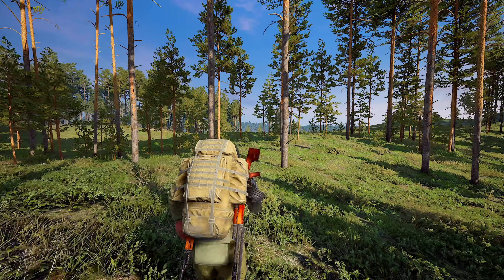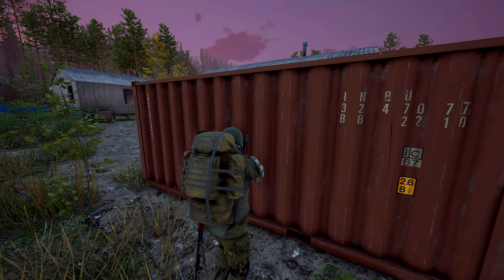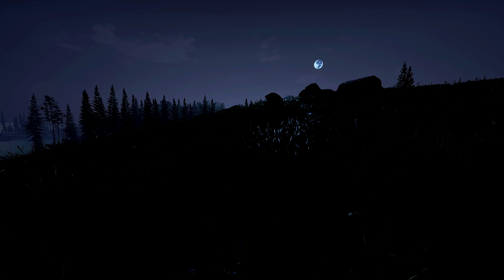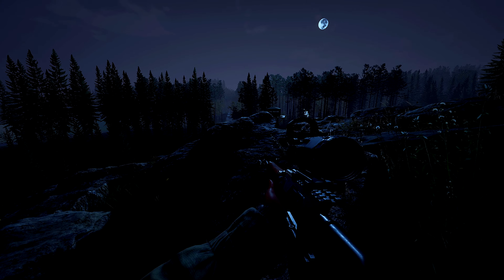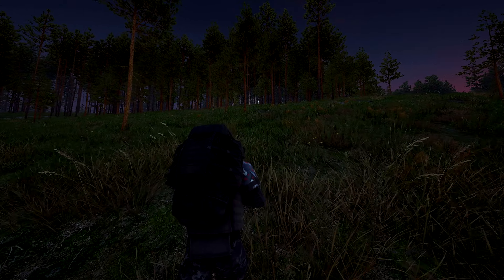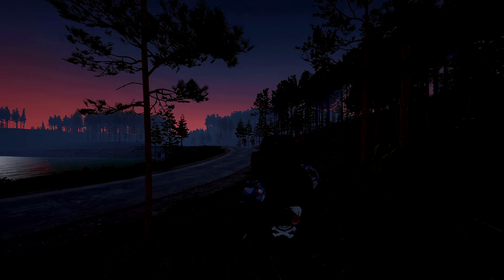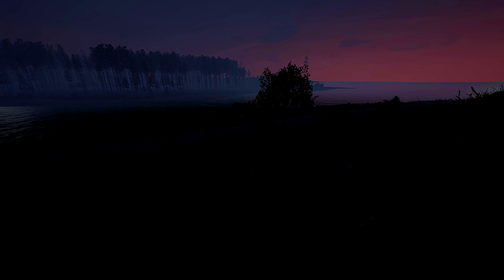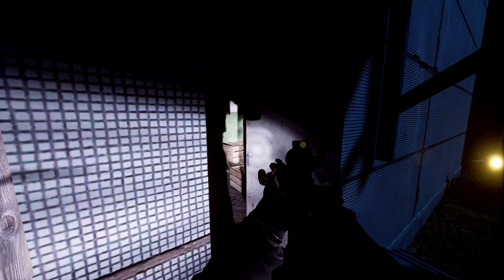This Game Should Be On Your Radar...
My Deadside server is live!
Server Name: BTRs Deadside Server - 2x Missions Airdrops Encounters - Harder Scavs NO KOS RP/PVP

Links Here!

-PC SPECS-
CPU: AMD Ryzen 7 5800X
CPU Cooler: CRYORIG H5 Universal Cooler
Motherboard: Asus Prime X470-Pro
Memory: Corsair Vengeance LPX 32GB DDR4 - 3200Mhz
Storage: WD Caviar Blue 1TB 7200RPM HDD
Seagate BarraCuda  2TB 7200RPM HDD
GPU: EVGA GeForce RTX 2070 SUPER XC ULTRA GAMING
Case: Corsair 200R ATX Mid Tower
Power: Corsair CX 600W 80+ Bronze Semi Modular

-SETUP/PERIPHERAL -
Monitor 1: ASUS TUF Gaming VG24VQ 24" Full HD 1920 x 1080 144Hz
Monitor 2: ASUS VC279H 27" 1920x1080 60Hz
Keyboard: Logitech G910 Orion Spark
Mouse: Razer Basilisk Ultimate
Headphones: SteelSeries - Arctis 1 Wired
Mic: Blue Yeti (Midnight Blue) w/ Shock Mount
Webcam: Logitech C920
Game:
Deadside
Game Description:
Deadside is a hardcore multiplayer shooter with wide open spaces as well as gaming possibilities!
In Deadside you are being immersed into a realistic game play in a grim setting of a post apocalyptic world. It aims to keep the balance between the dynamic of a shooter and a hardcore survival game. The game world does not suggest fantastic elements like zombies or anomalies but focuses the player's attention on realistic aspects of life in the ruins of a dead civilization.
Open world, survival in a post apocalyptic world, real weapons, water borne and above ground transport, crafts, building, anything you need to survive and get an adrenaline rush, you can find it all here in Deadside.

The game is under active development.